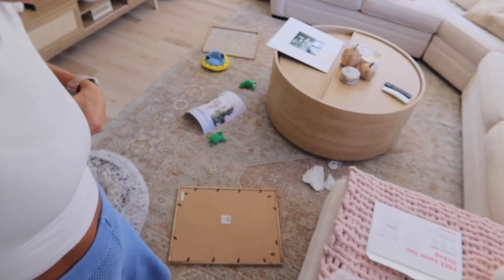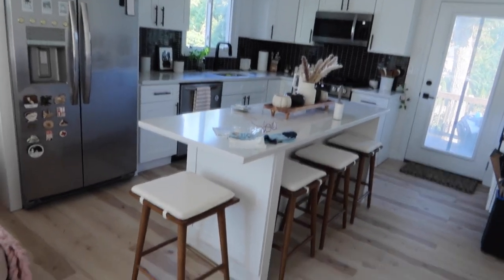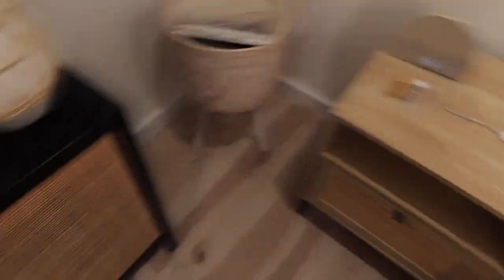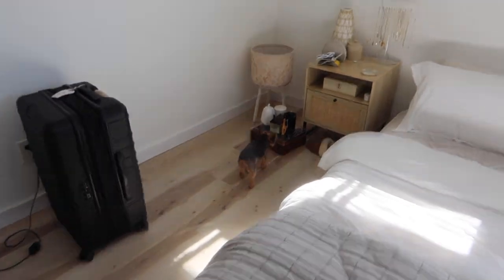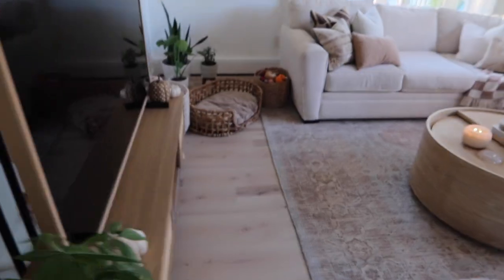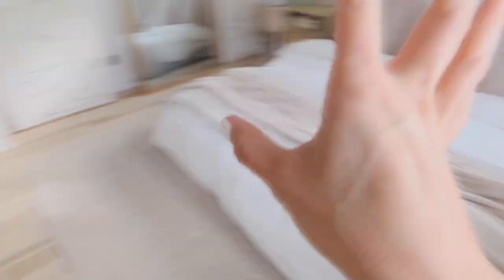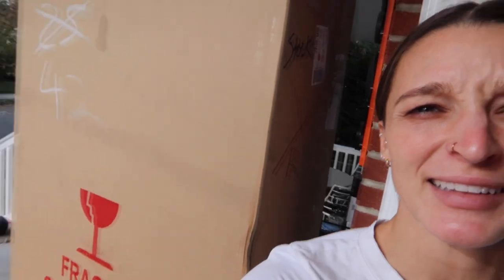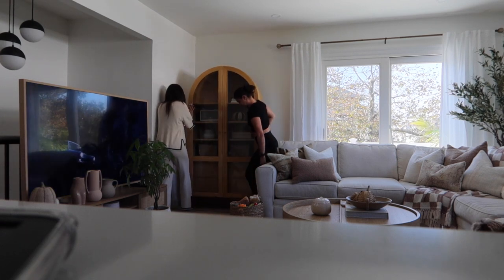Decorating Our Home | Kate & Sarah | Lesbian Couple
Hope you all have been enjoying these weekly vlogs!